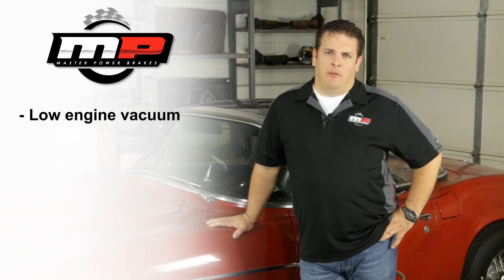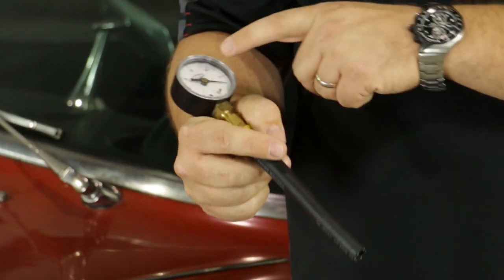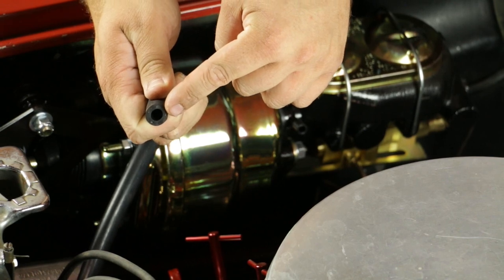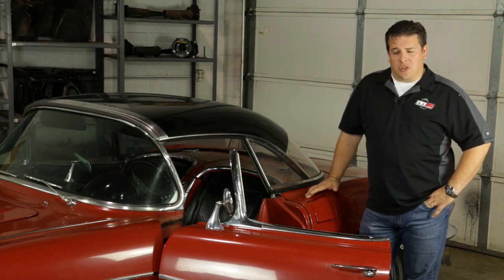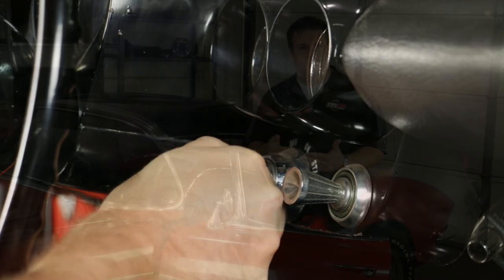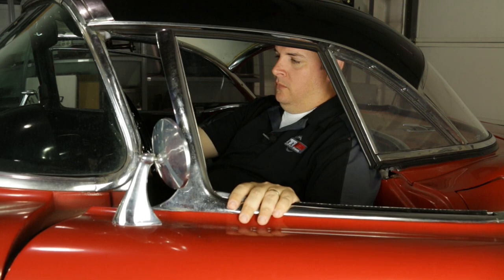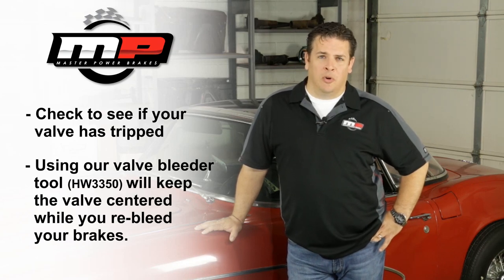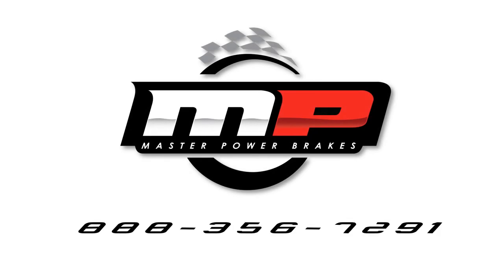Hard Brake Pedal - Master Power Brakes Tech Video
Have a hard brake pedal in your classic vehicle? This video just may help you diagnose and find out what is causing it. Master Power Brakes has over 30 years of knowledge in the aftermarket brake industry.